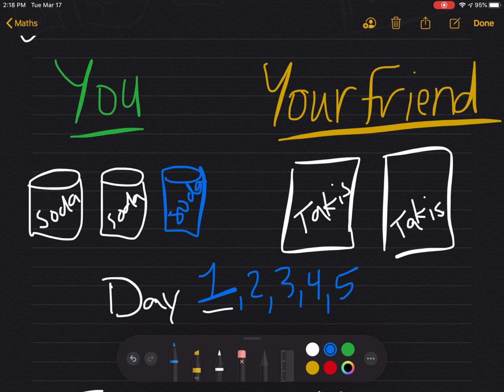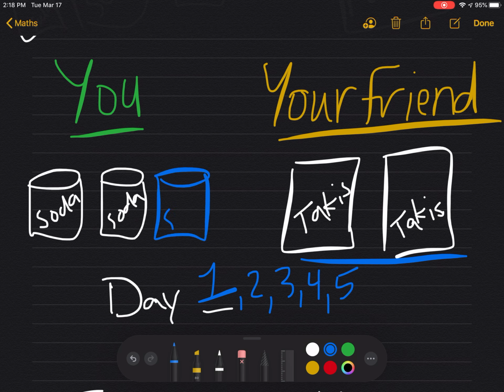Why do negative numbers exist?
Are negative numbers real? Do they really exist? And why?